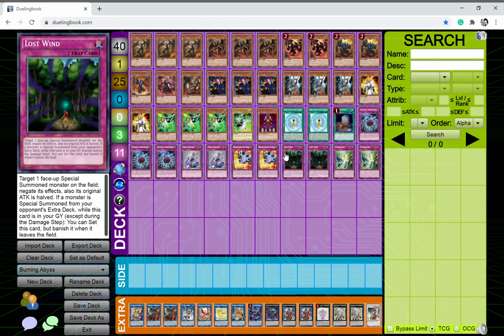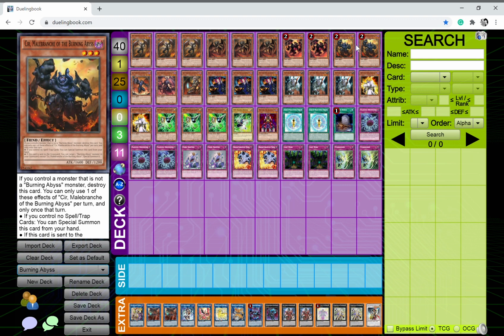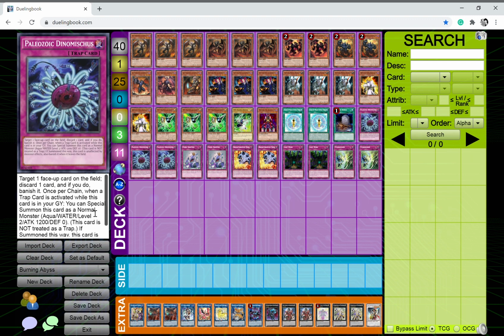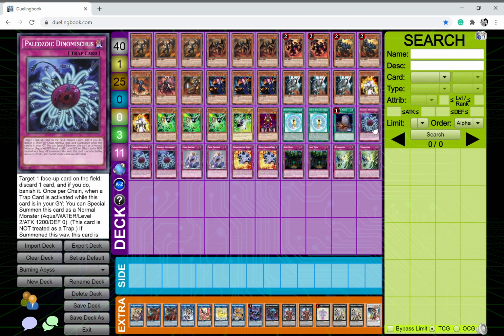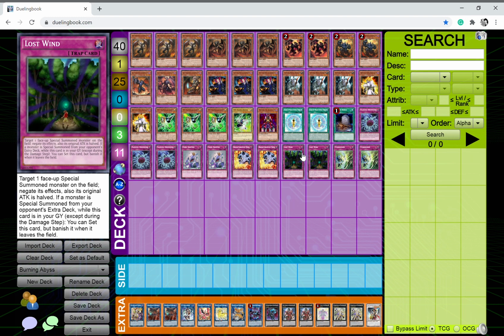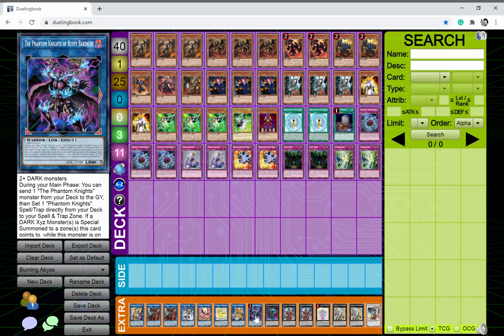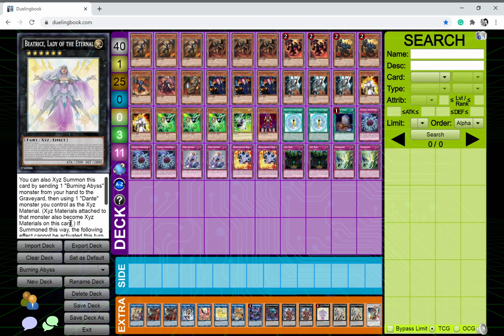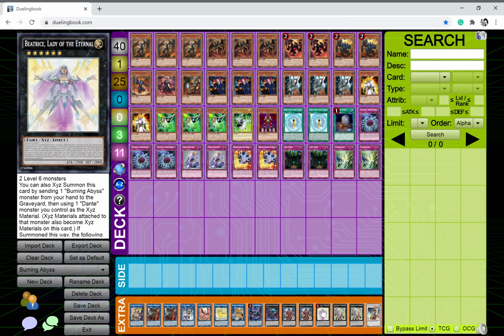Competitive Burning Abyss Deck Profile September 2020